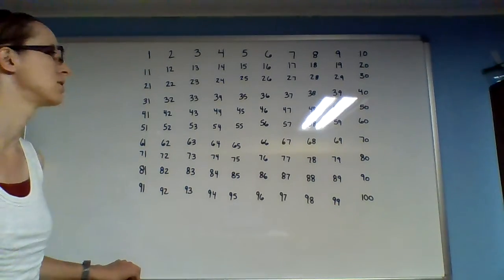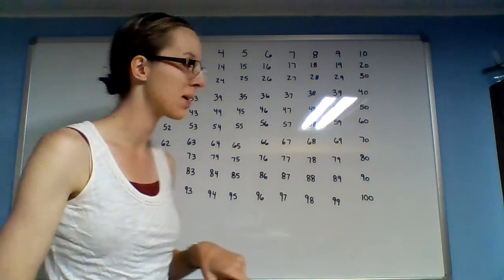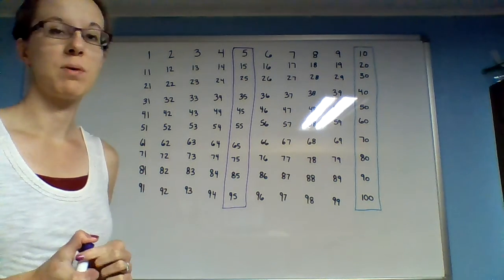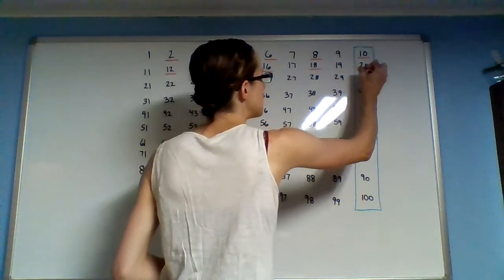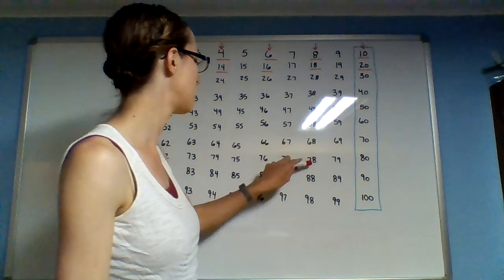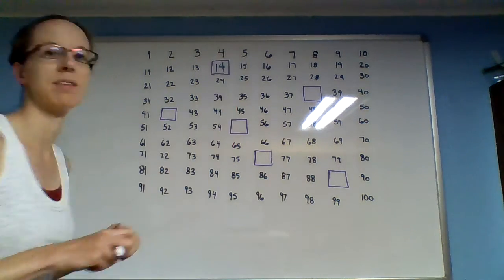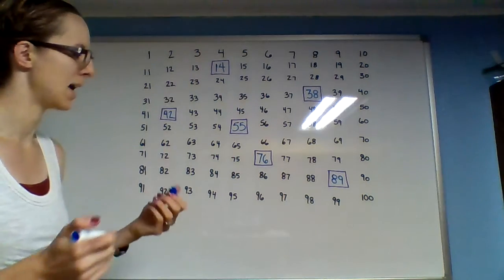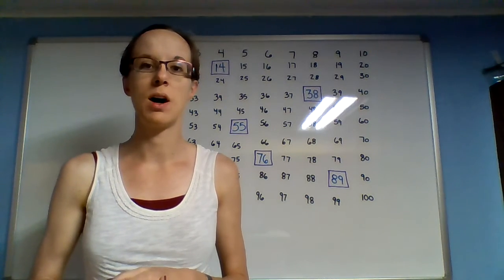Math Maintenance - 1st Grade - Day 2